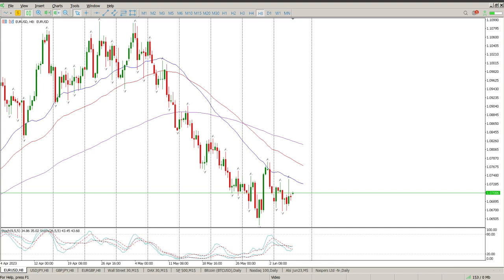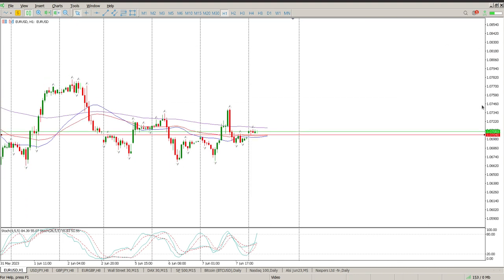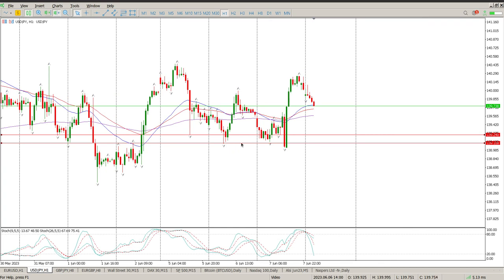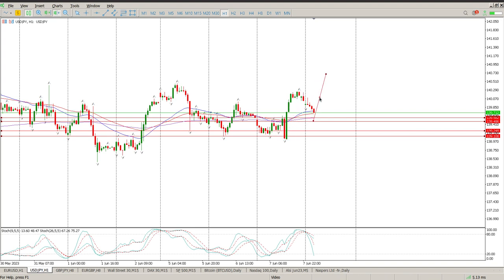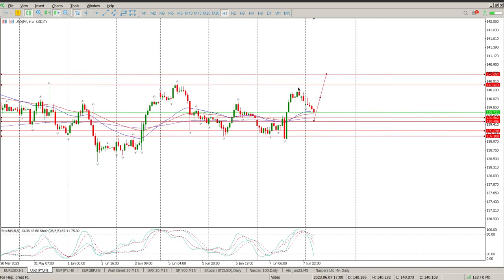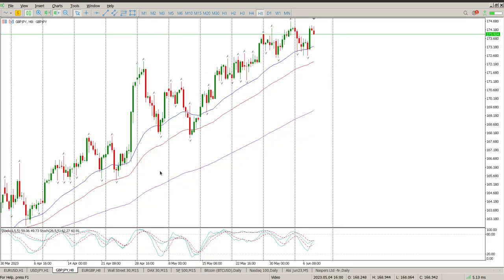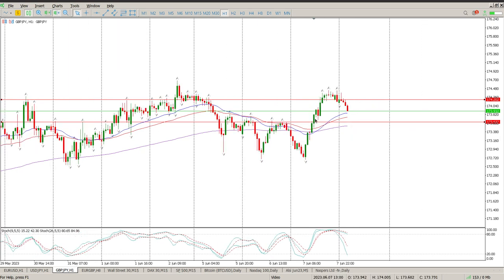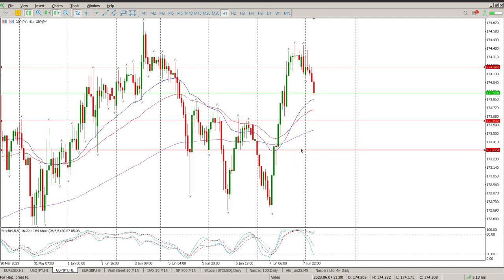EUR/USD Forex Today 8 June 2023 Day Trade Setups and Daily Technical Analysis. Learn to trade